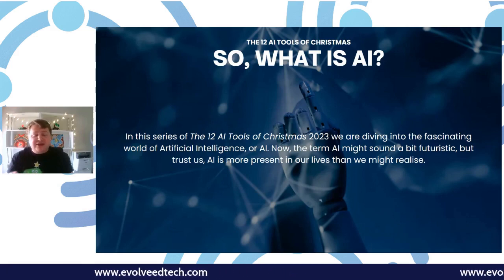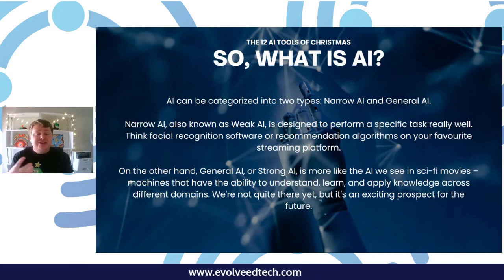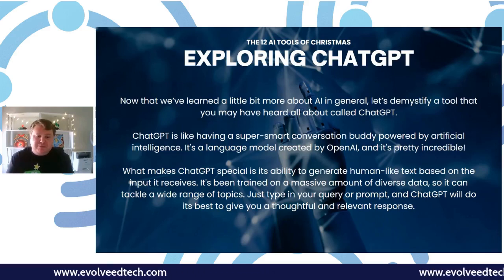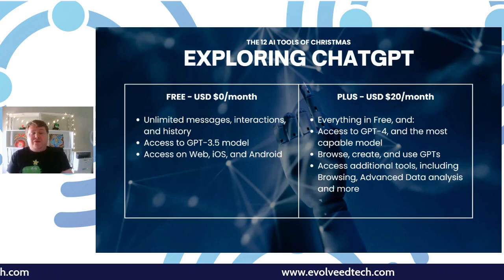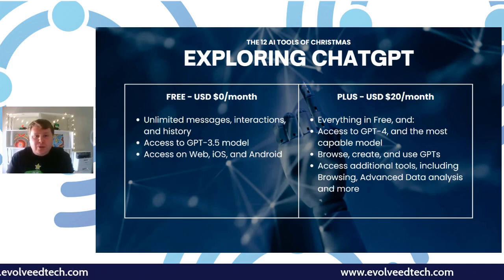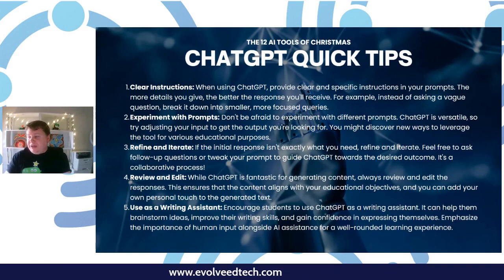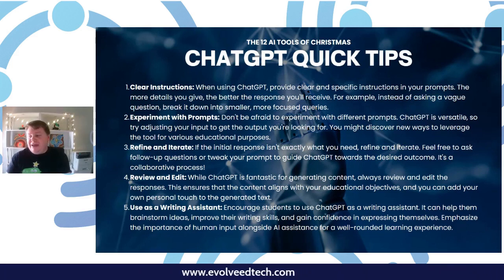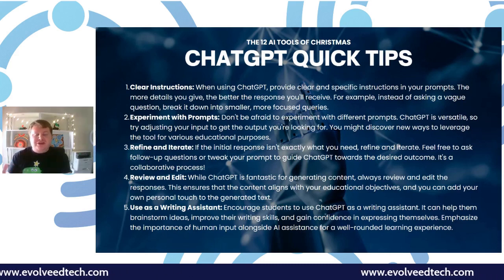The 12 AI Tools of Christmas | Day 1 2023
Welcome to Day 1 of The 12 AI Tools of Christmas from Evolve EdTech.

In this episode of The 12 AI Tools of Christmas 2023, we will outline what AI (or artificial intelligence) is, introduce you to ChatGPT and demonstrate some simple basic ways you could use ChatGPT as an educator.

Come back for Day 2 of The 12 AI Tools of Christmas on December 14th 2023.